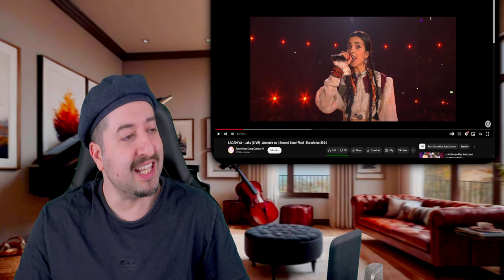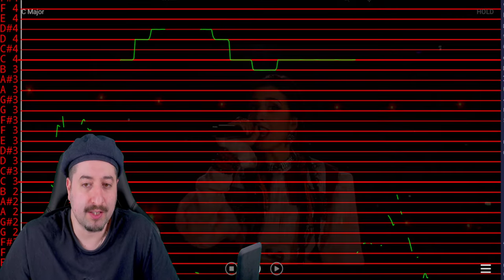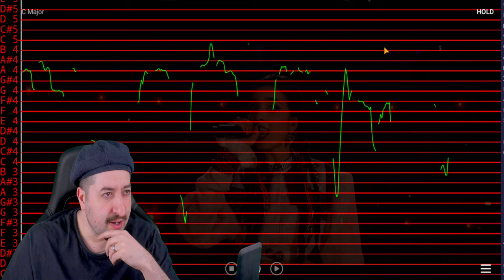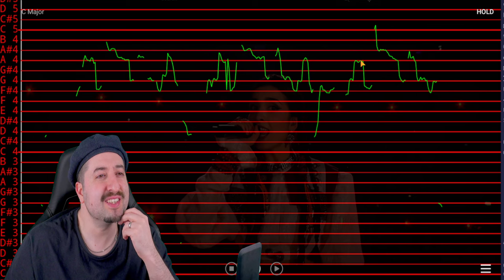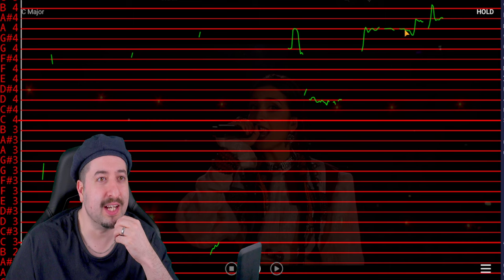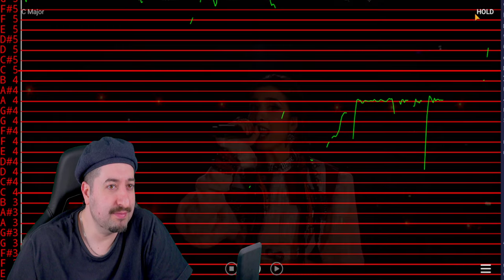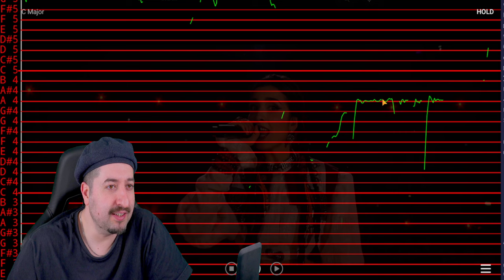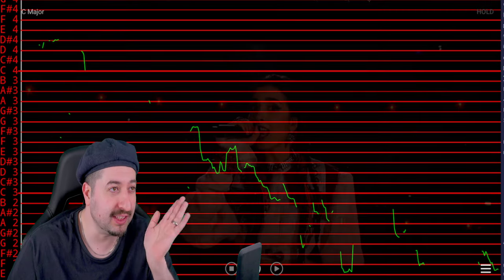AUTO TUNED? - LADANIVA - Jako (LIVE) | Armenia 🇦🇲 | Second Semi-Final | Eurovision 2024